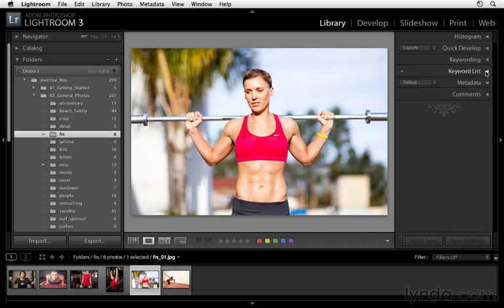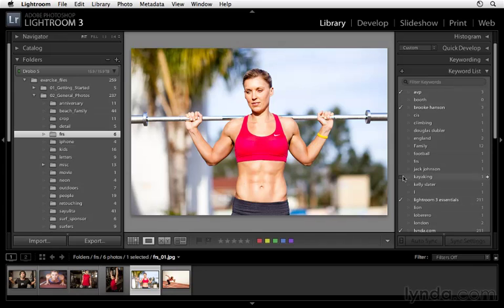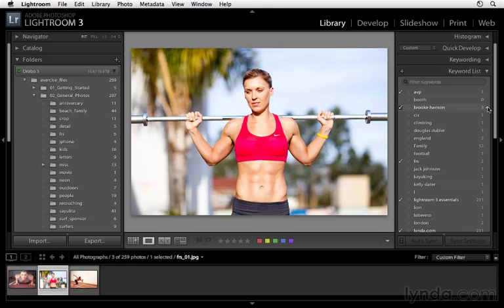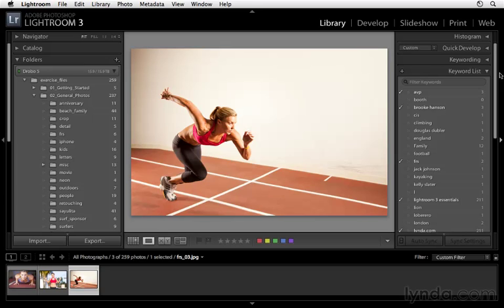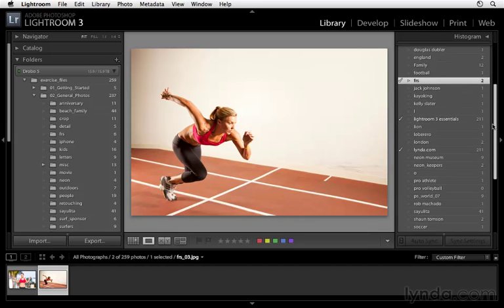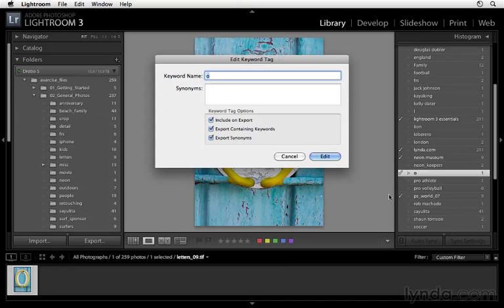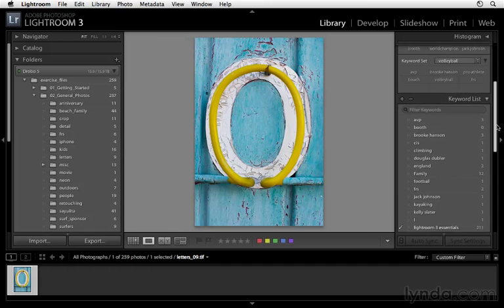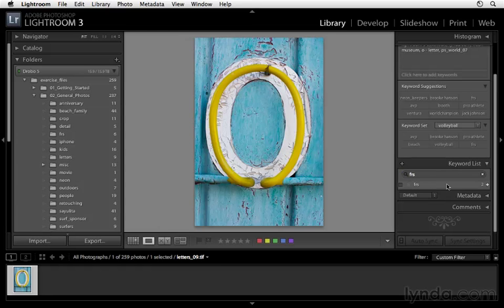0902 Creating keyword sets.mov